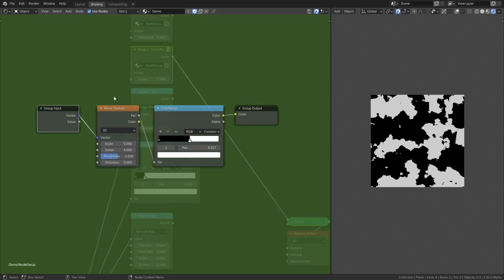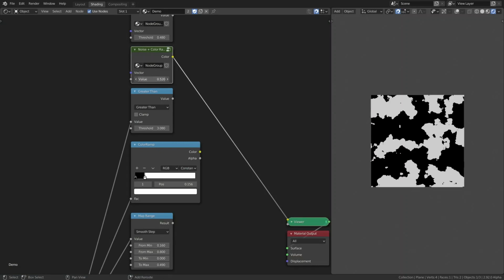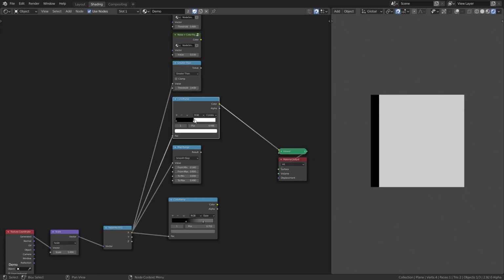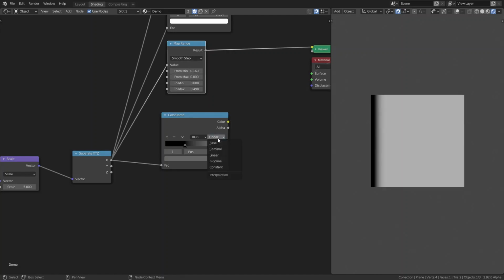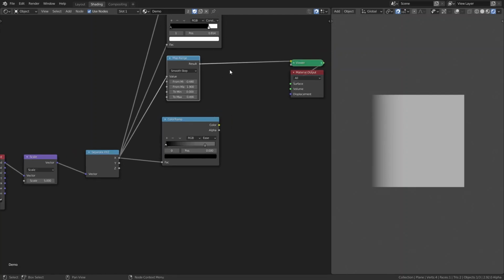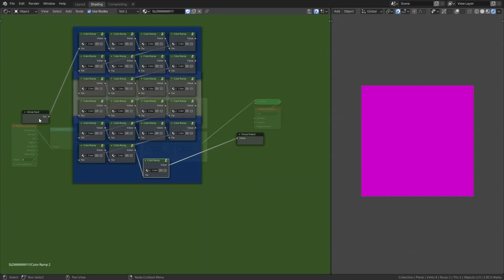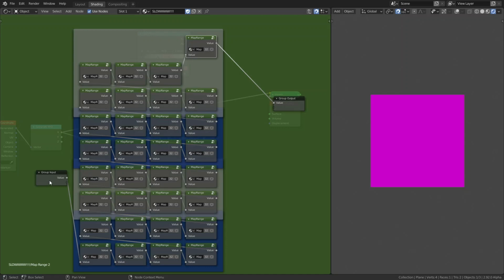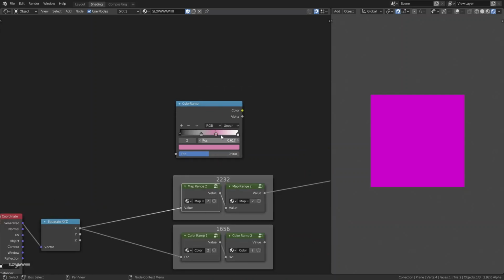Why and how to avoid the color ramp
Many people use the color ramp too much in their node setups, here I explain why it isn't always such a good idea to use the color ramp, and which nodes you can replace it with.

Any suggestions?